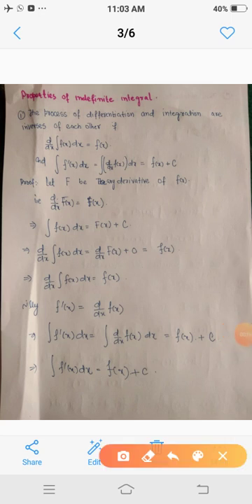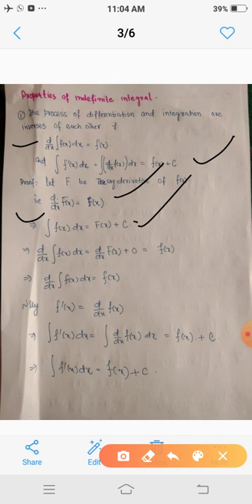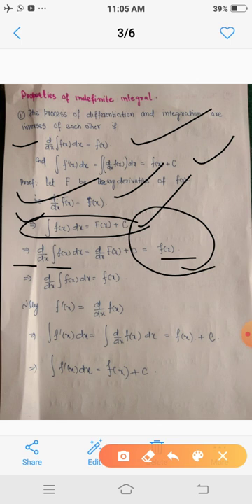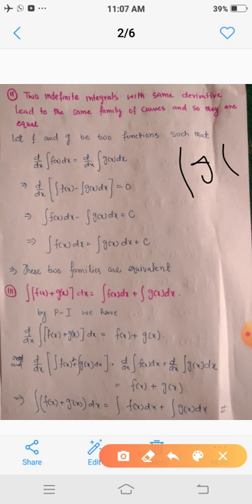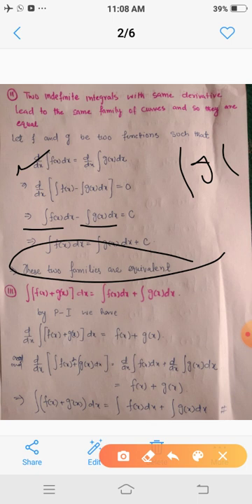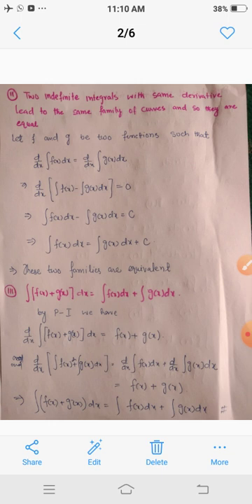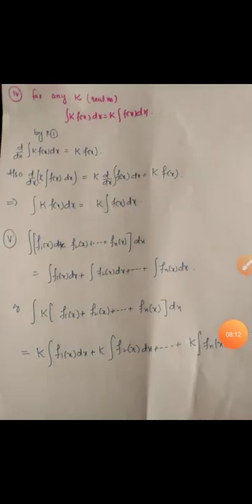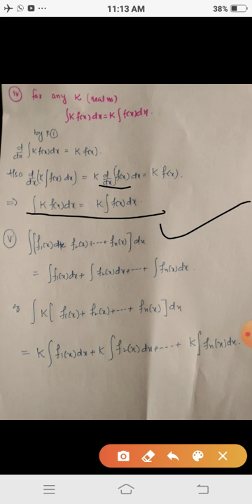Properties of indefinite integral 12th